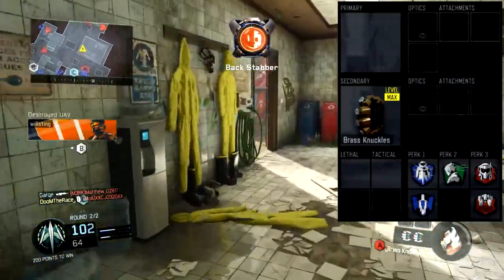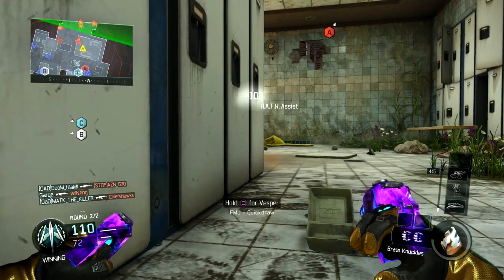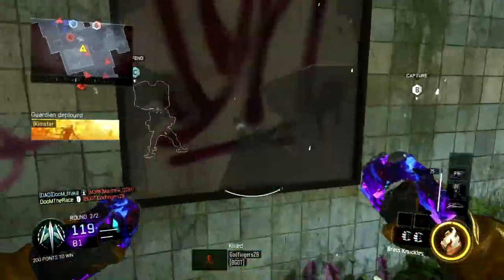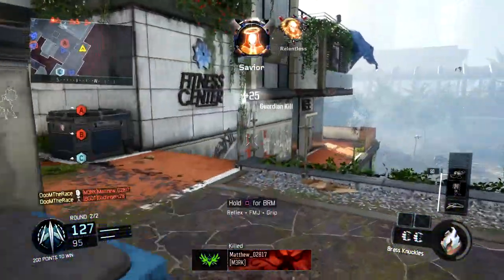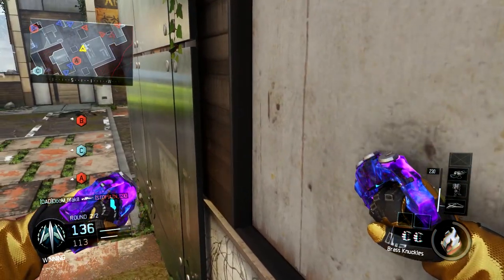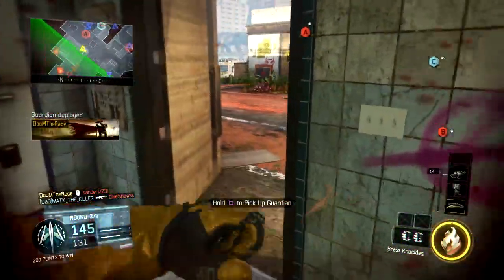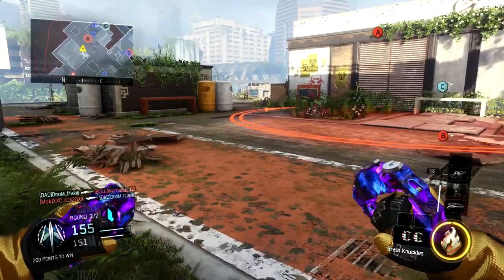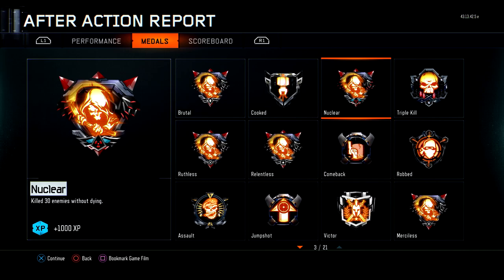BO3: DARK MATTER "BRASS KNUCKLES" NUCLEAR! Black Ops 3 30 Killstreak Gameplay (Hidden Weapons)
I'll be posting Black Ops 3 multiplayer content daily ranging from my best gameplays, highlights, supply drop openings, and more so make sure to check back to my channel for new videos everyday!

★ DooM CLAN!